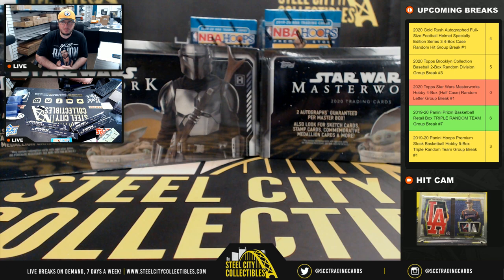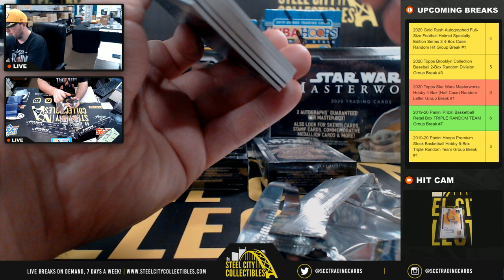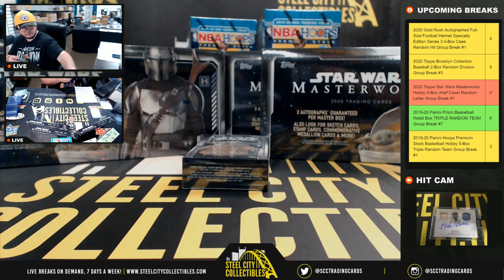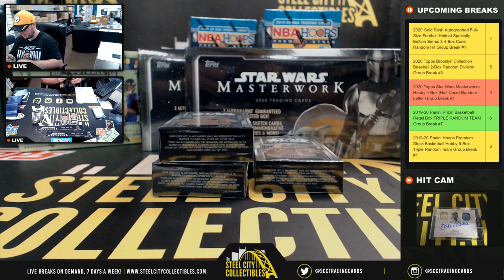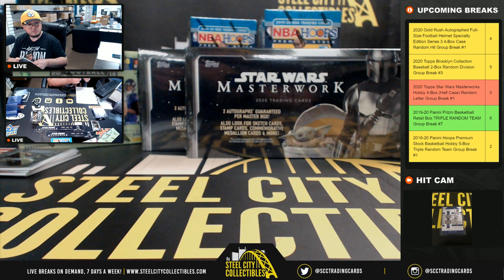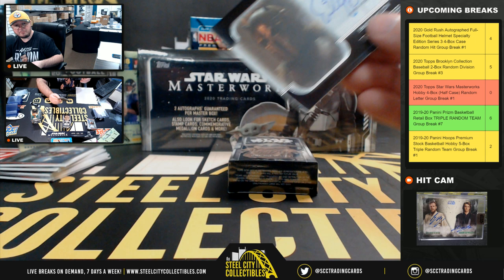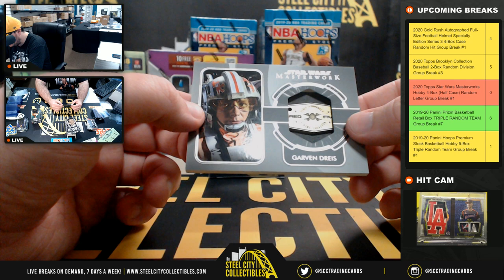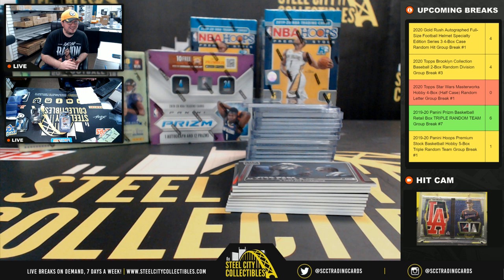2020 Topps Star Wars Masterworks Hobby 4-Box (Half Case) Random Letter Group Break #1